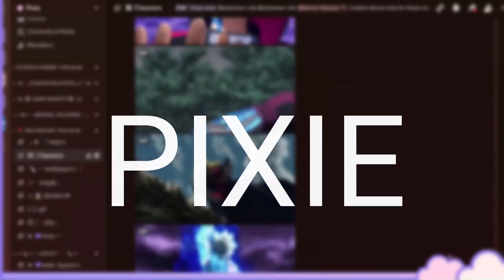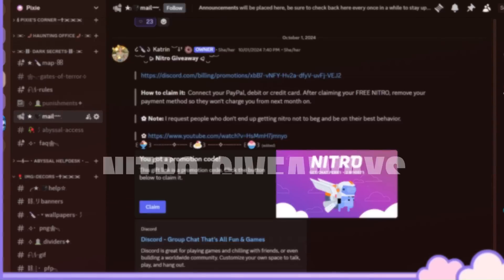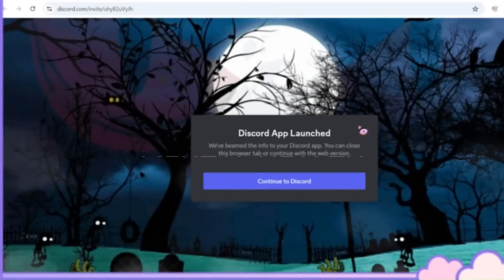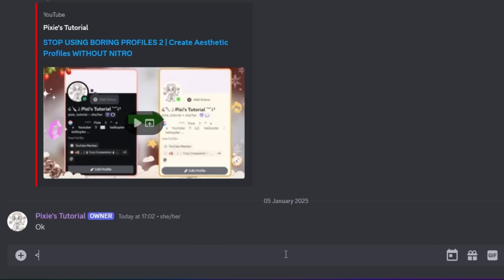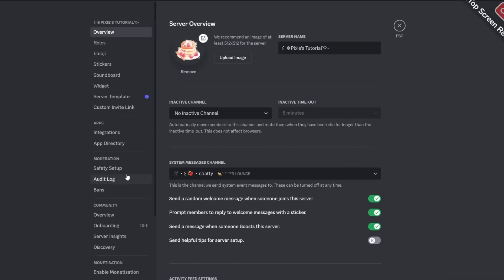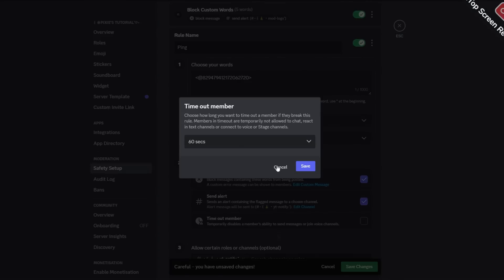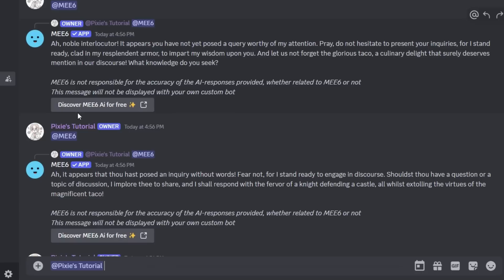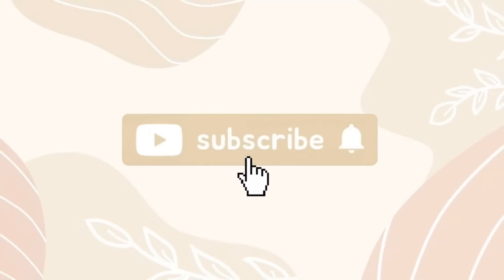TURN OFF PINGS in 2025! [Discord tutorial] | how to disable pings on discord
✿╰┈➤  Hello there